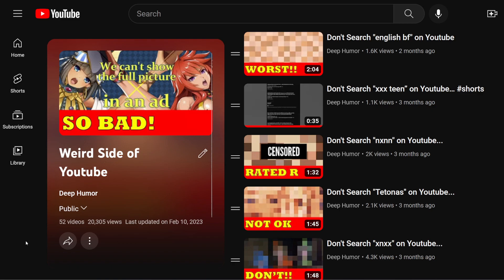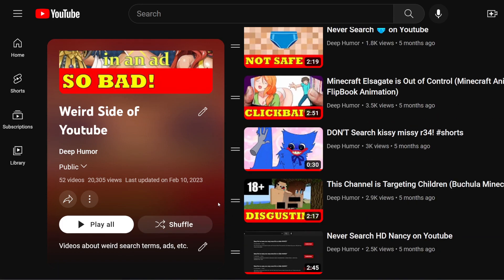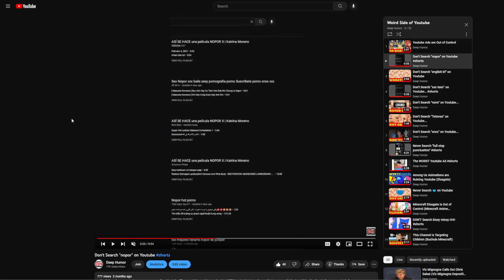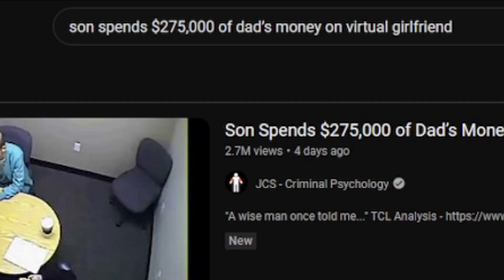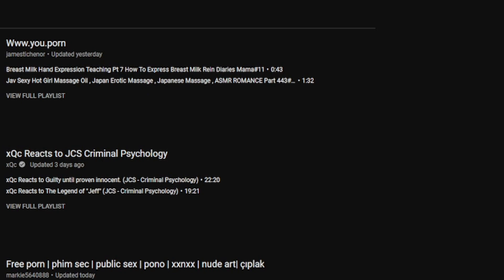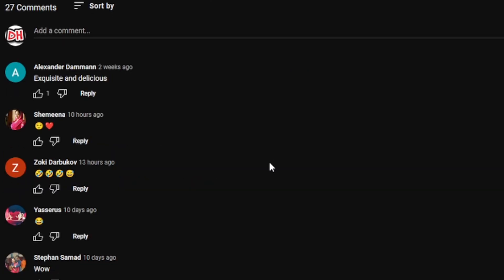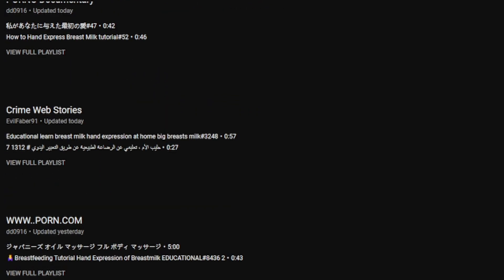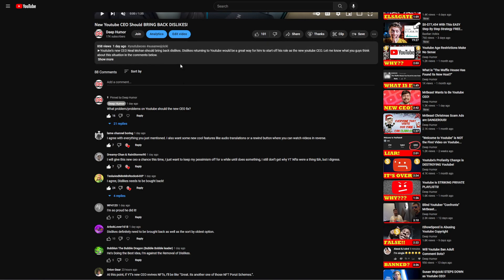The WORST PLAYLIST on Youtube...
►Never search "son spends $275,000 of dad’s money on virtual girlfriend." This weird search term results in the worst playlists on youtube. Let me know what you guys think about this situation in the comments below.